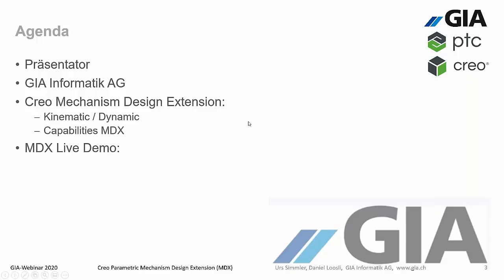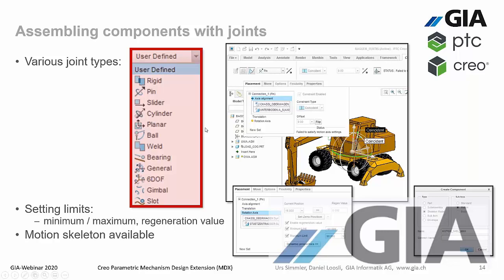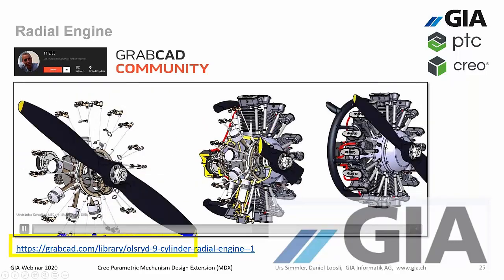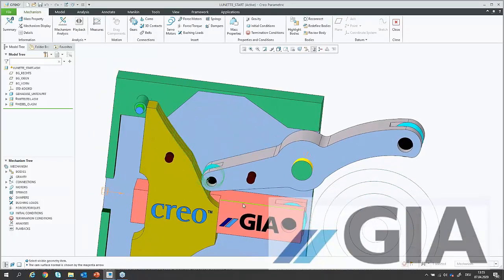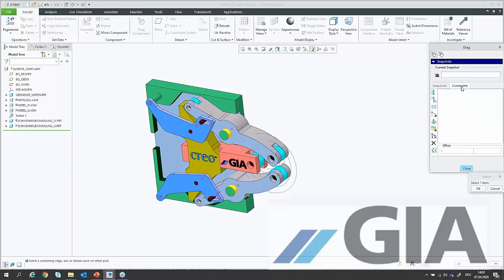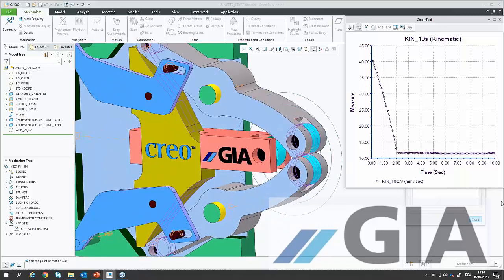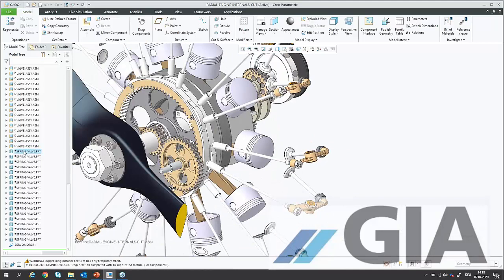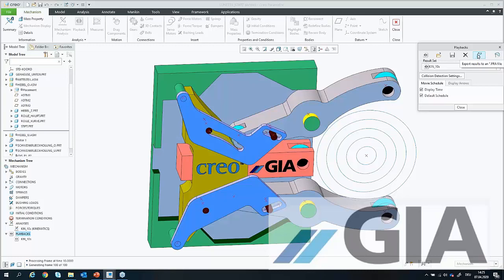GIA Webinar: Creo Parametric Mechanism Design EXtension MDX